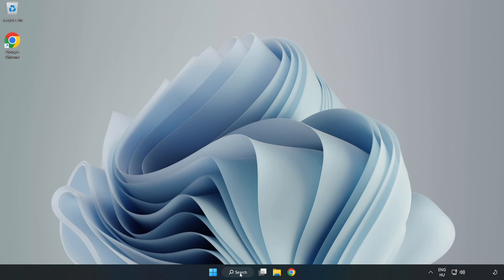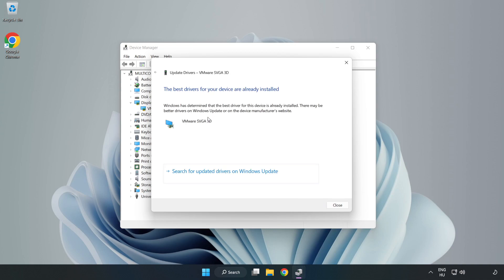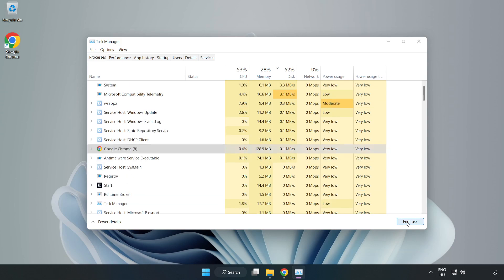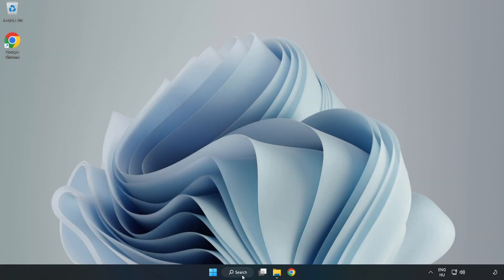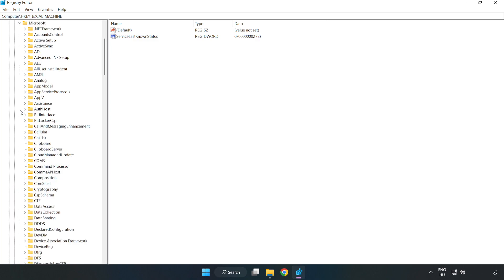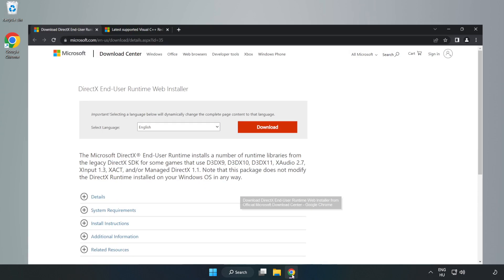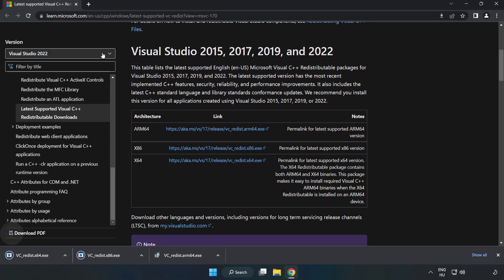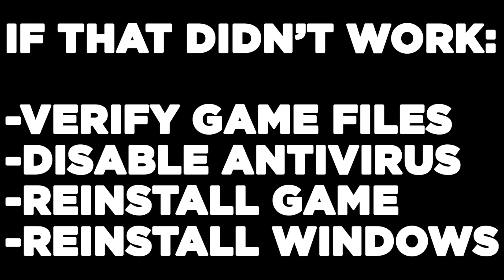How to FIX FIFA 18 Low FPS Drops & Lagging!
I'm going to show How to FIX FIFA 18 Low FPS Drops & Lagging!